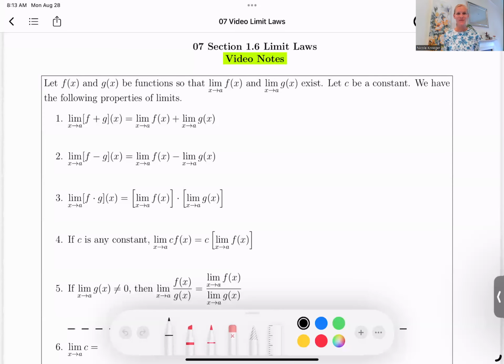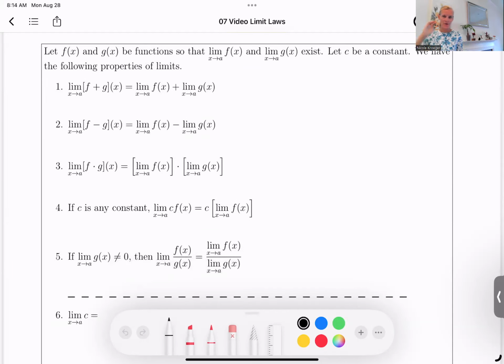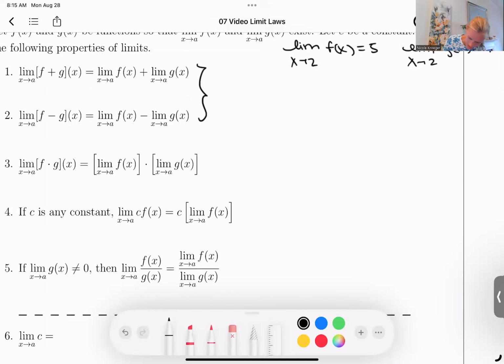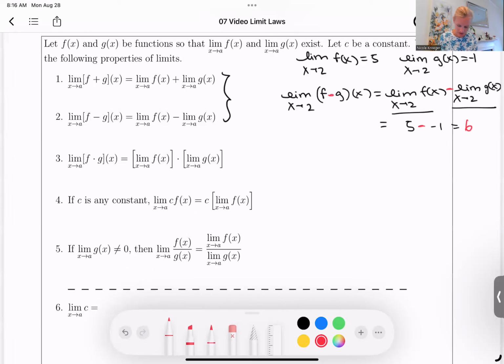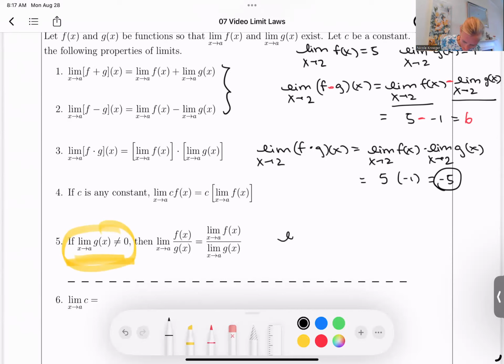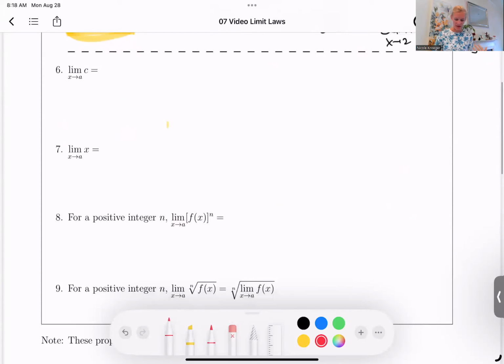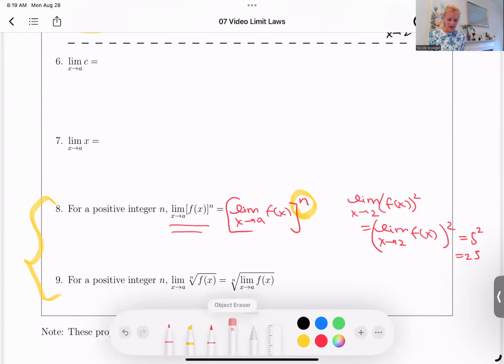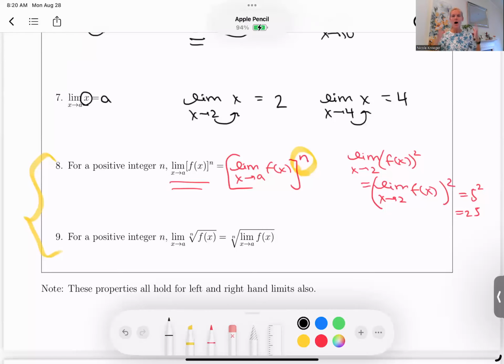04.1DE Limit Laws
What are limit laws